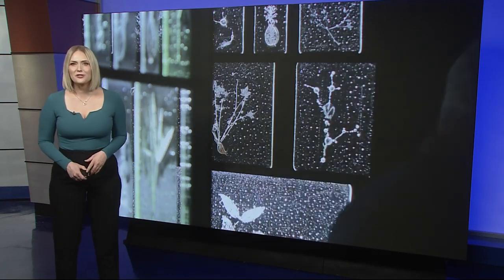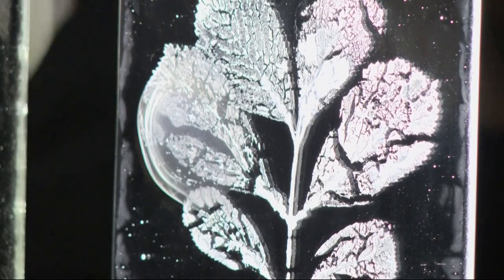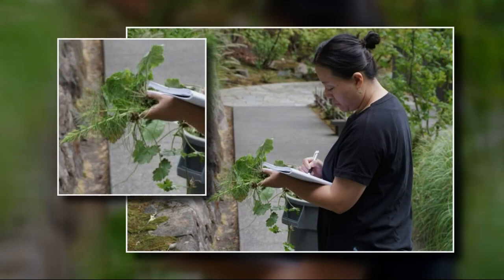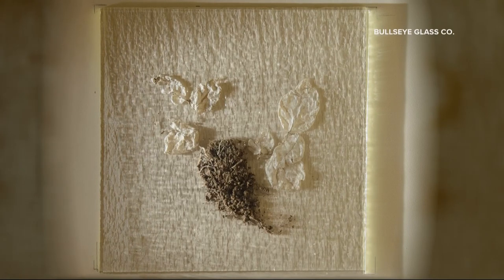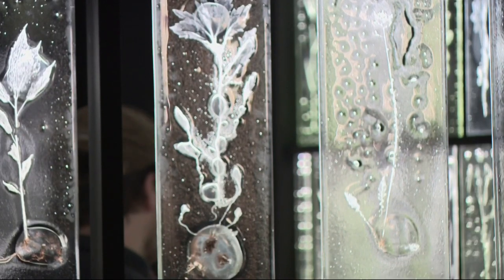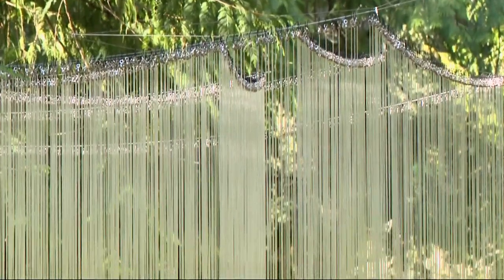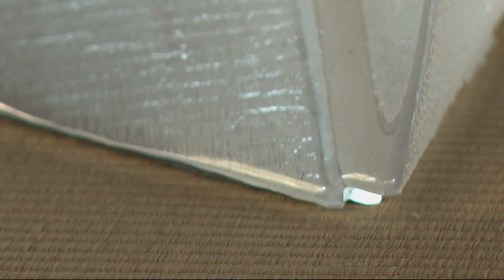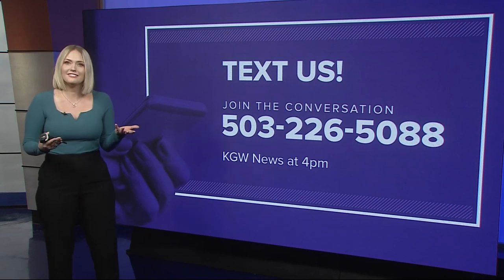Portland Japanese Garden plants encased in glass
“Subtle Intimacy: Here and There” is the Portland Japanese Garden’s first show of the year. Assistant Director of Exhibitions, Sara Kate Nomura worked with Japanese Artist Rui Sasaki. "In our Pavilion gallery there's an immersive piece that you can walk inside.”

Garden visitor Lauren Atempa was awestruck. "Beautiful. There's no other words to explain it."

Rui chose several of the garden’s plants to place between glass plates that were super-heated. “So it leaves an impression or 'memory issue', of the plant.”

Beyond the Pavilion there are other installations. "A piece that's called 'Amayadori' which means 'taking shelter from the rain'. It's very thin pieces of glass that look like rain.”

Open now through June 12th, it’s a garden experience that sparkles.